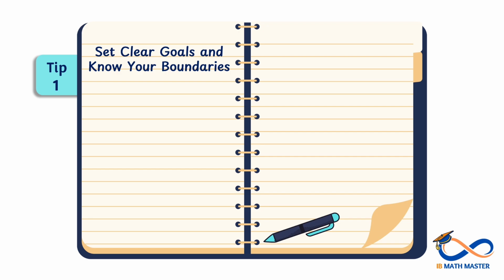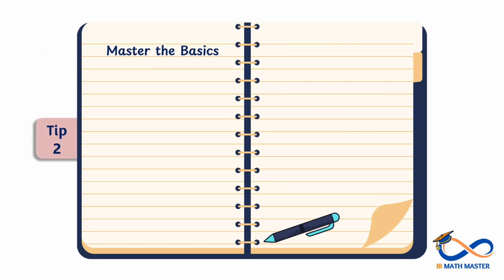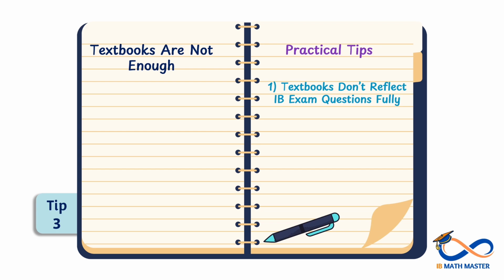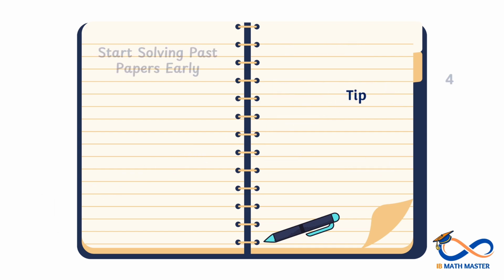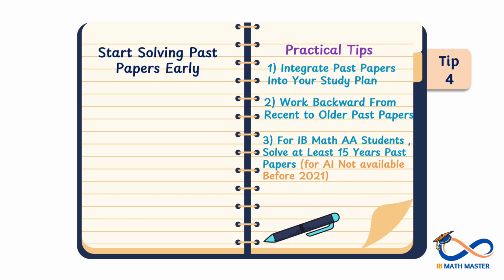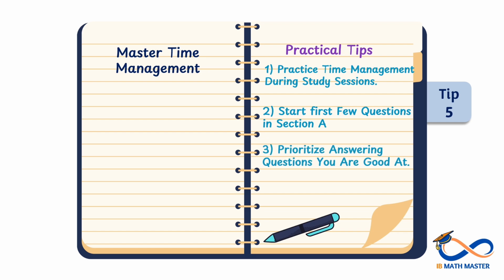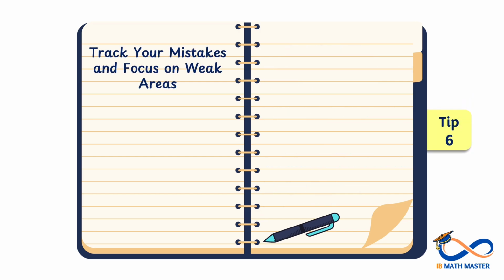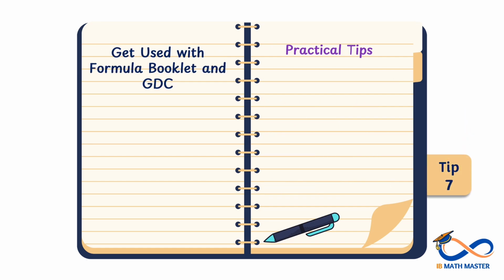IB Math Success Tips To Get 7 | IB Math Master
Are you aiming to excel in IB Math? Whether you're studying IB Math AA or IB Math AI, at Standard Level (SL) or Higher Level (HL), this video will provide essential strategies to boost your performance. Mastering IB Mathematics can be challenging, but with the right approach, you'll be prepared to tackle IB exam papers and achieve high scores. This video covers practical advice on improving your time management during exams, approaching different types of questions, and understanding key math concepts. If you're looking for ways to stay ahead in your IB Math studies, this video is for you.